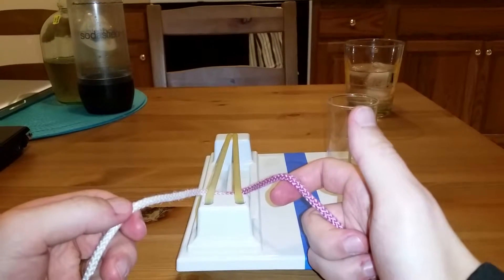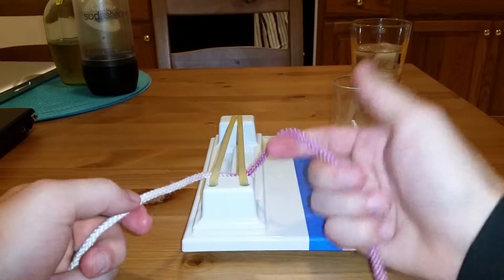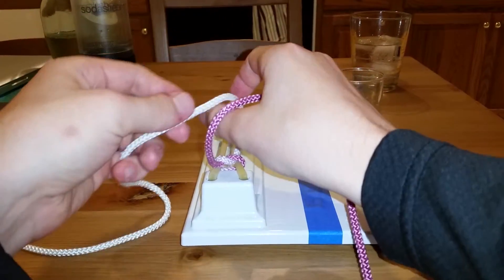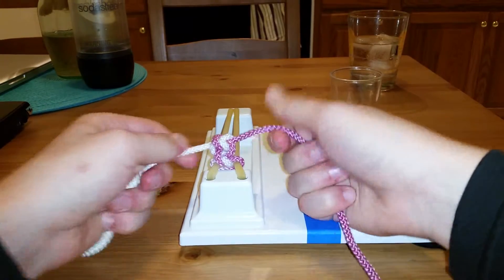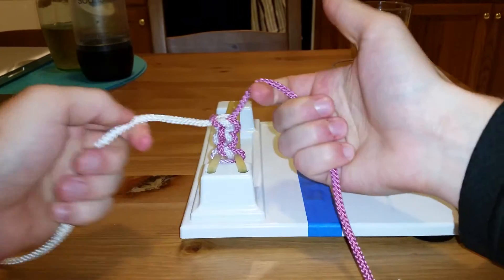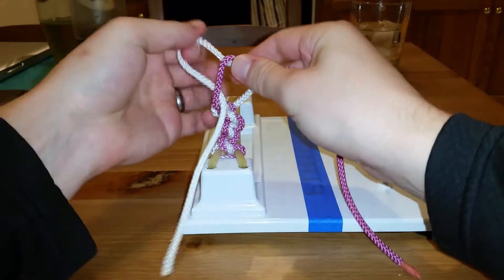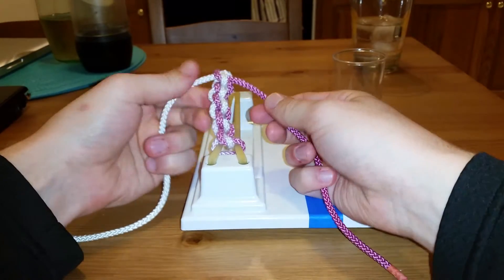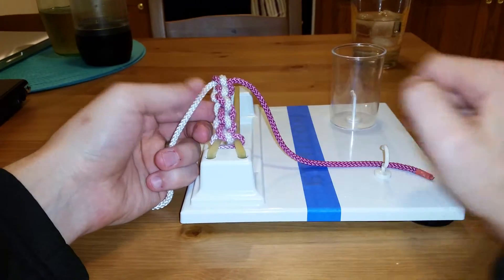Practice Right-Handed Two-Handed Surgeon's Knots